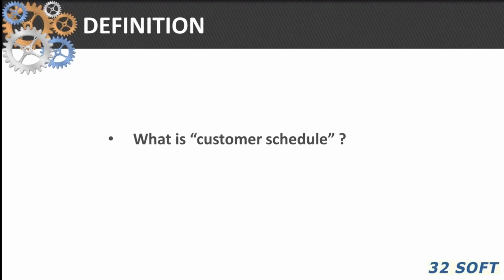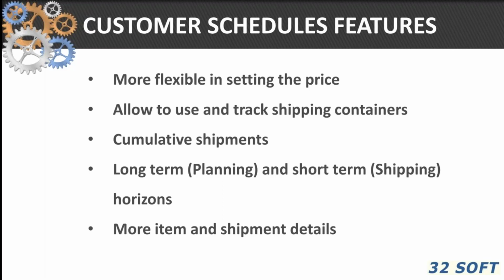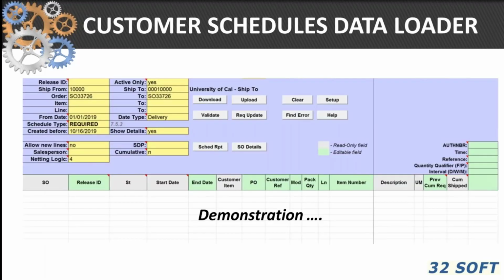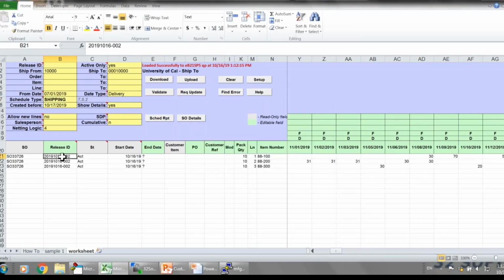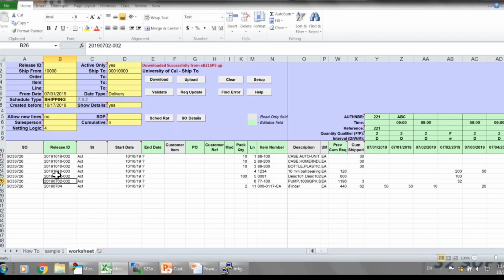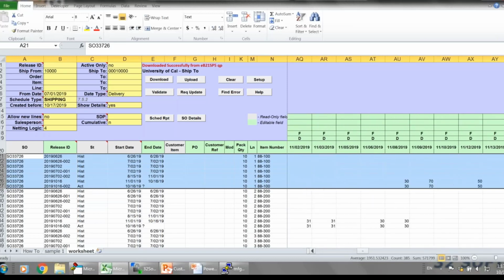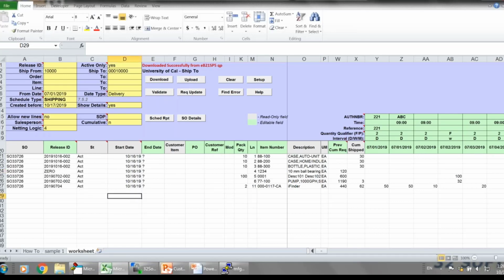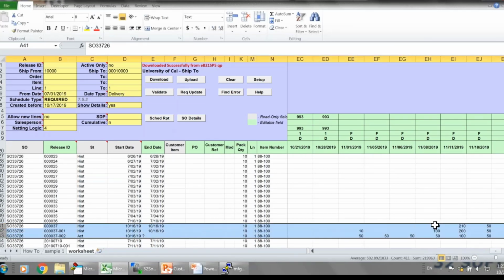QAD Customer Schedules: Flexible and Flawless - 32 Soft webinar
QAD Customer scheduled orders can be challenging to manage and maintain, particularly when they are sent via EDI directly from your customer to your QAD system and those with last-minute changes. In this 30-minute webinar, you’ll find out how you can achieve flawless execution, greater operational efficiency, and happier customers.
- Control and plan upfront—and react quickly to customer demand changes
- Download, view and make changes to scheduled orders from QAD using Excel spreadsheets and upload changes to QAD
- Compare orders to ensure there are no inventory shortages or production delays
- Get more flexibility to optimize your existing resources and simplify your plan
- Make operational smoothing easier
- Close schedules that are no longer valid